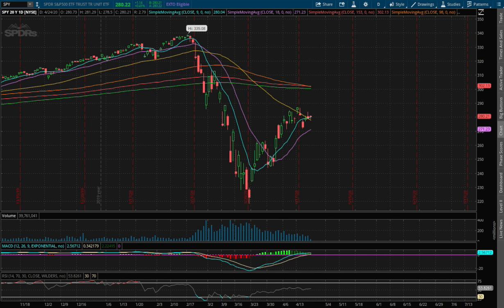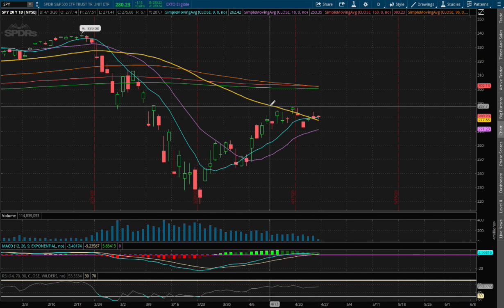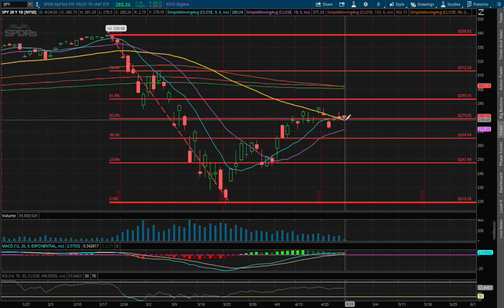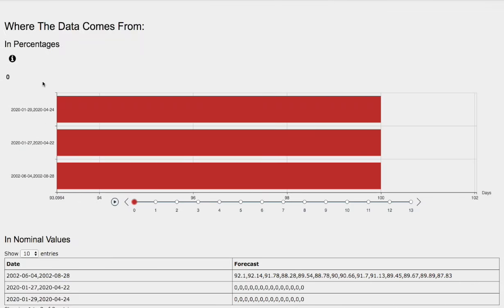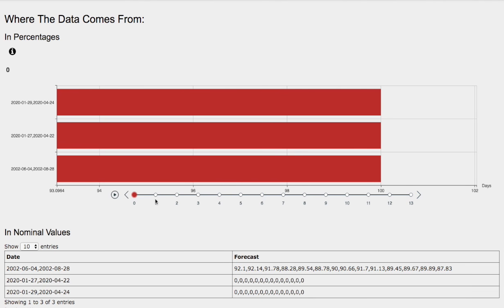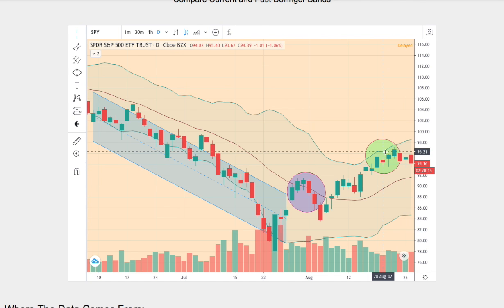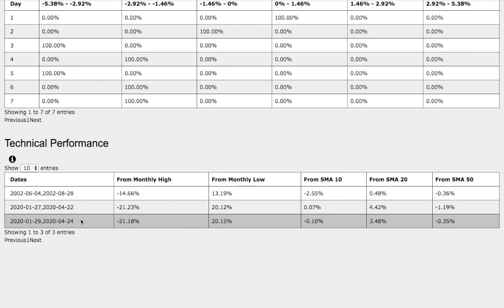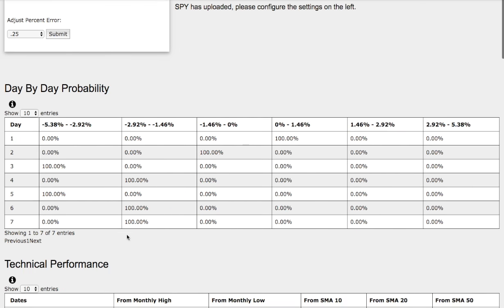S&P 500 [SPY] April 24 2020 Forecast / Probability